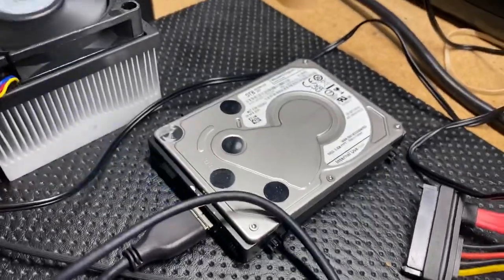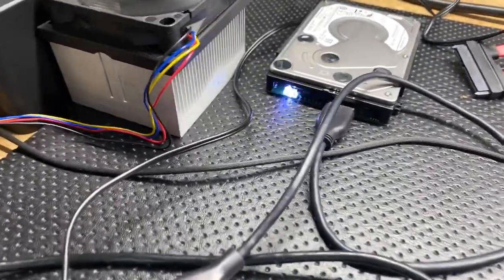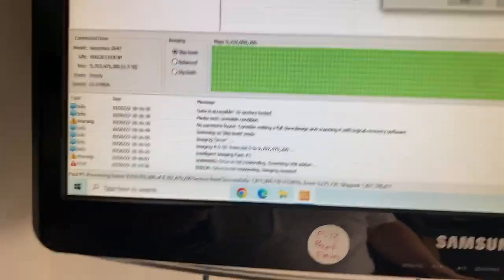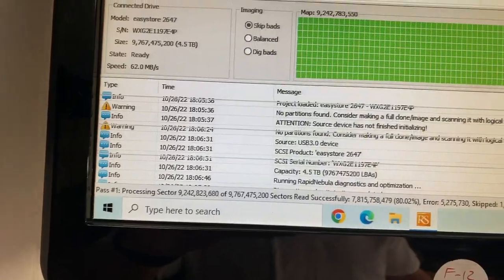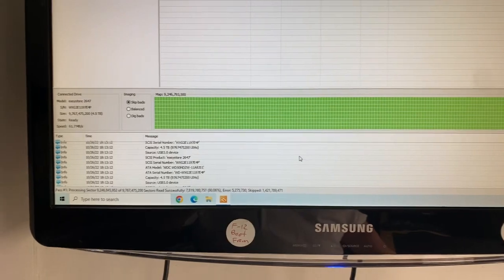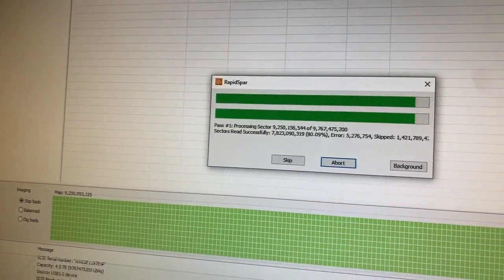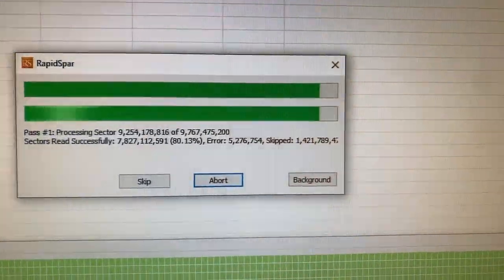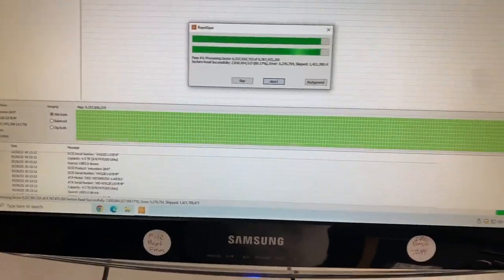Western Digital 5tb Hard Drive Data Recovery (part 2 of 2)